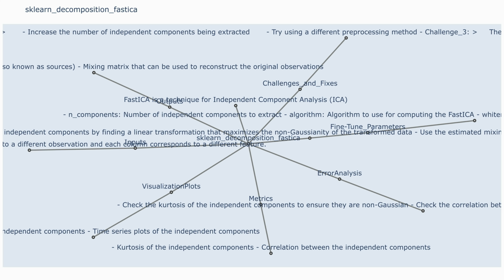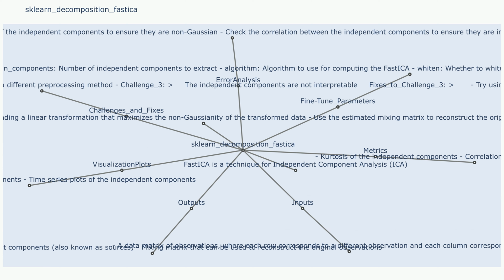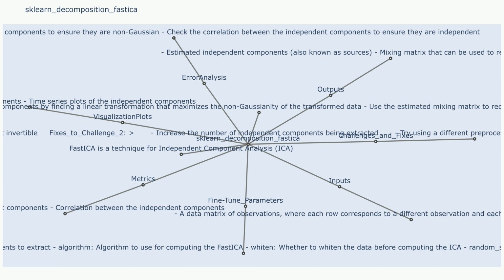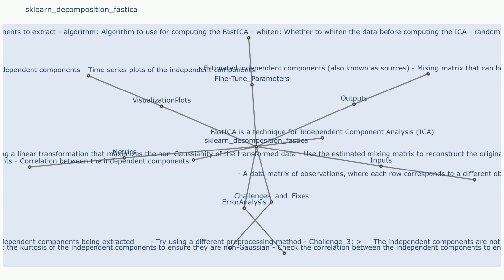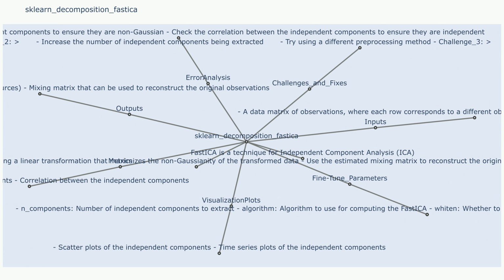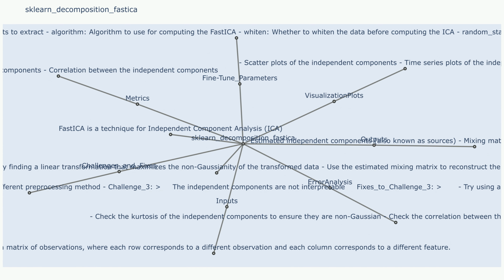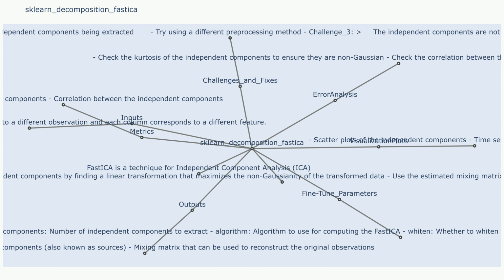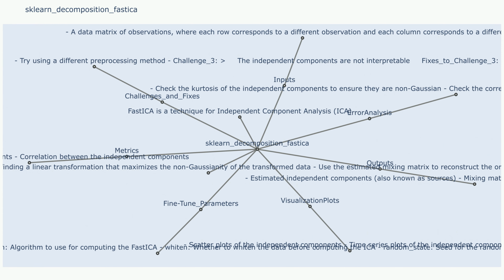133 138 sklearndecompositionfastica Description